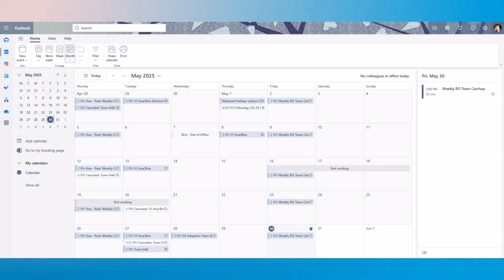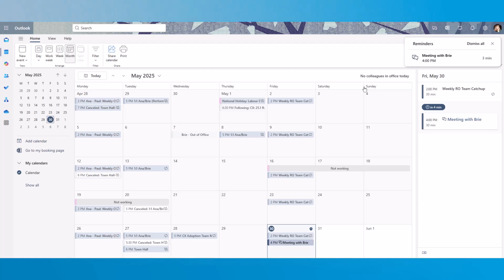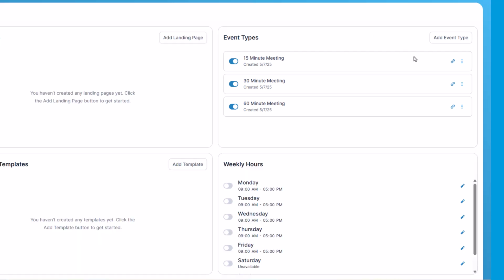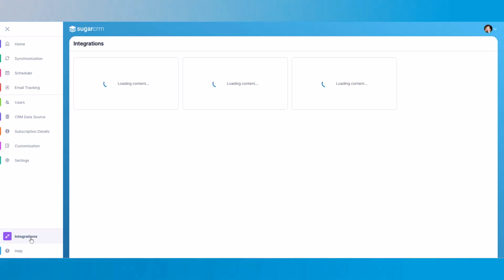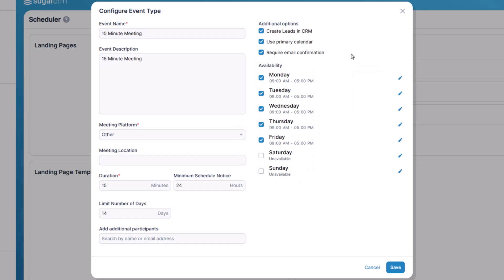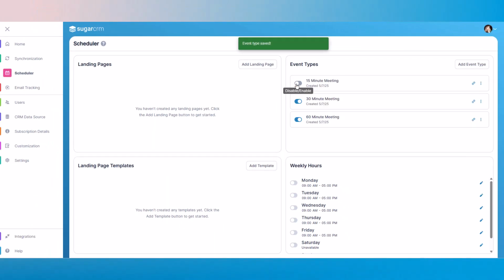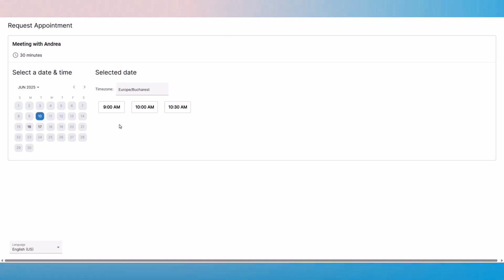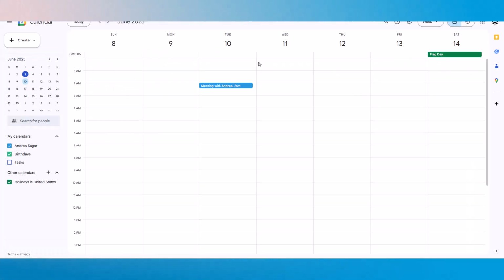Sugar Connect for Outlook - Meeting Scheduler and Integrations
In this video, we'll walk through how to use Sugar Connect’s built-in scheduling system—a professional and convenient way to book meetings with prospects, customers, or anyone you need to connect with.